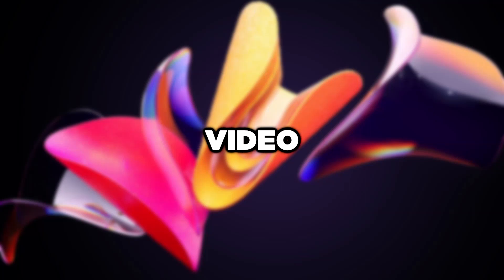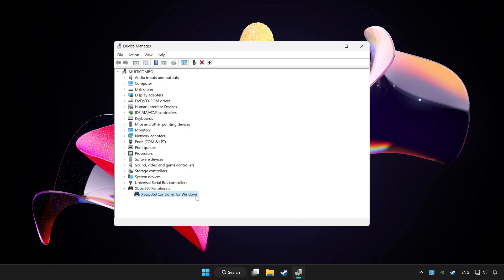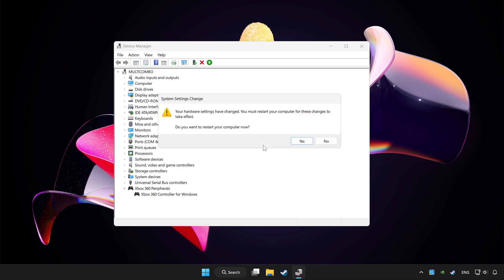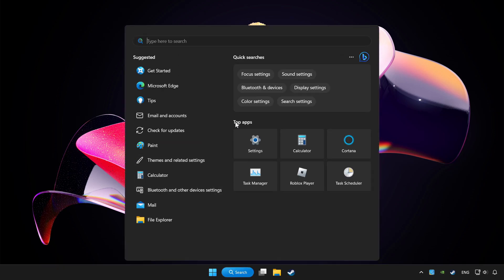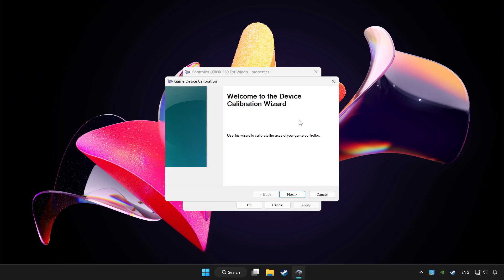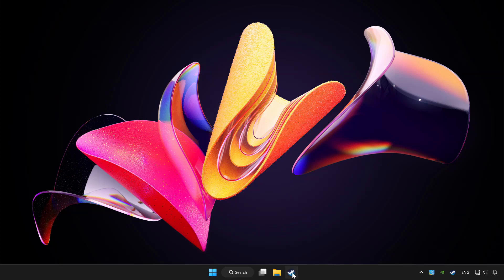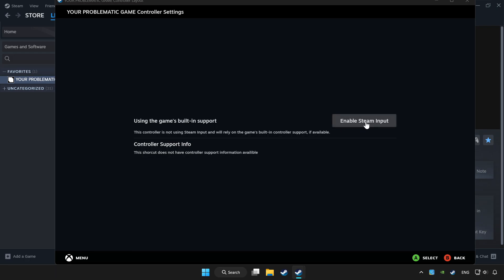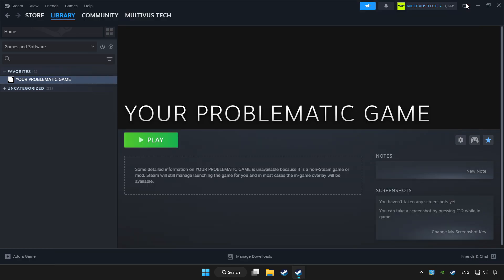FIX Need for Speed: Rivals Controller/Gamepad Not Working on PC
I'm going to show How to FIX Need for Speed: Rivals Controller/Gamepad Not Working on PC